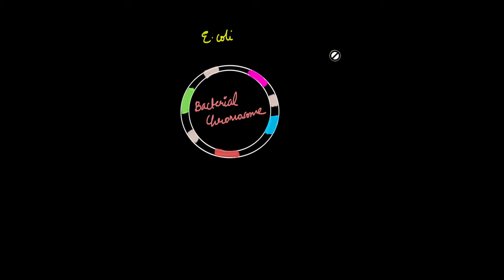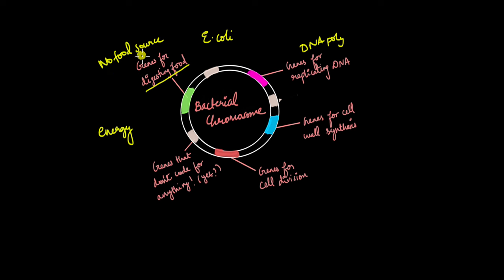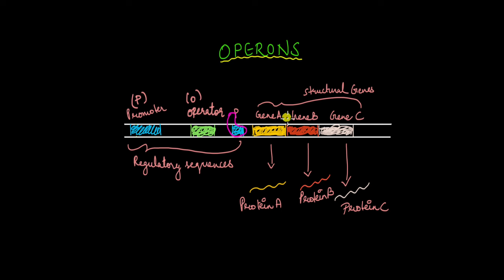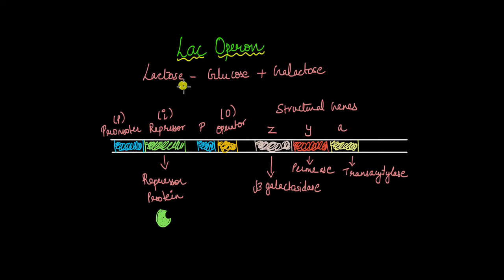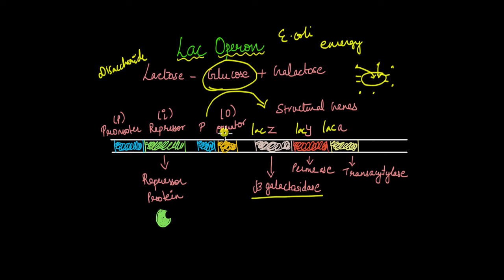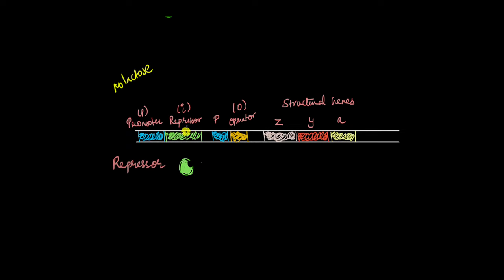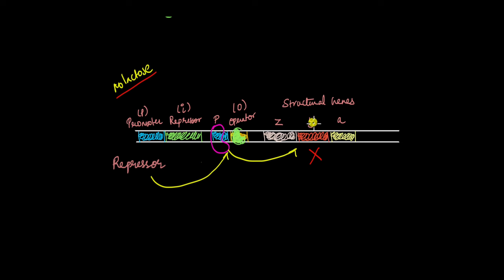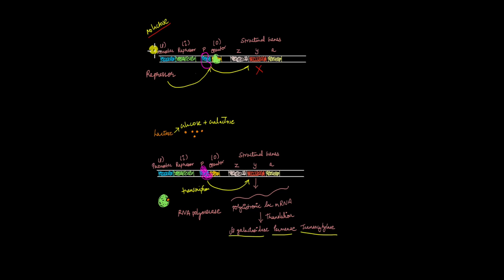lac operon | Molecular Basis of Inheritance | Biology | Khan Academy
What does E. coli do when it is served lactose, even though its favourite food is glucose? However will it get energy? Watch this video to understand prokaryotic operons, specifically the lac operon.